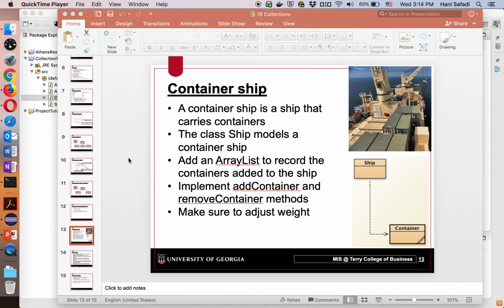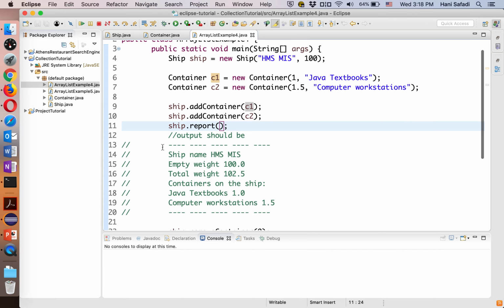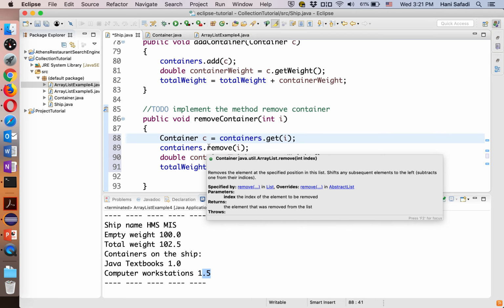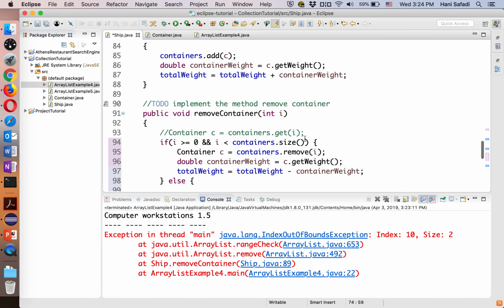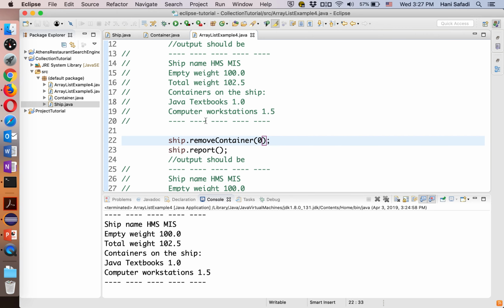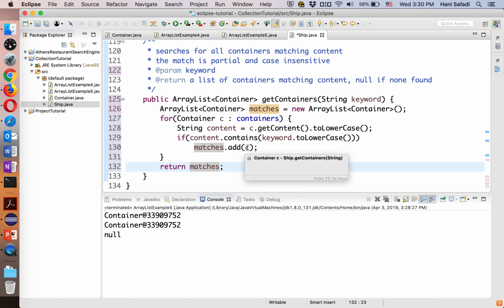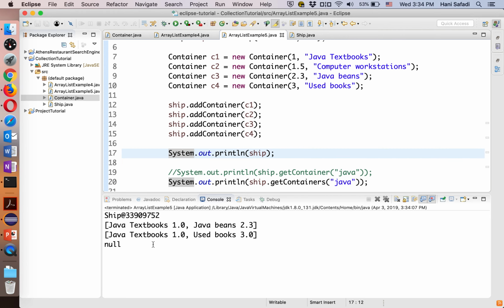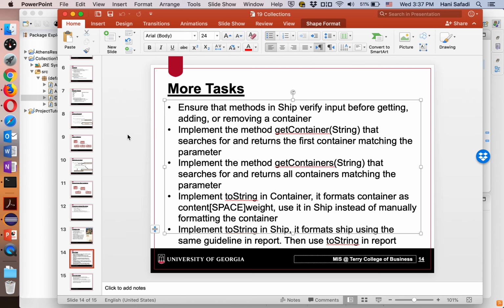Java Collections Tutorial 1